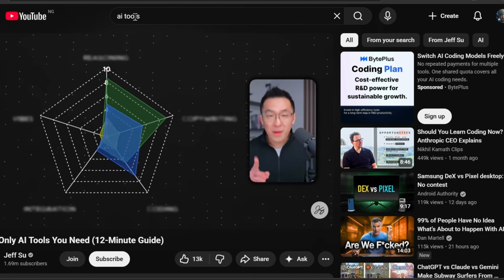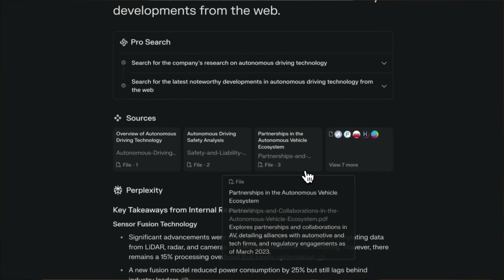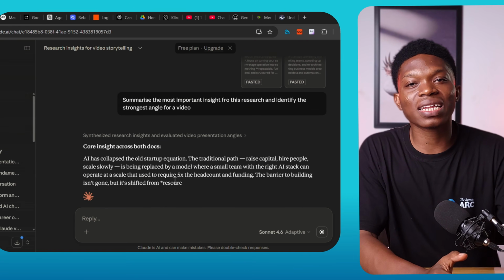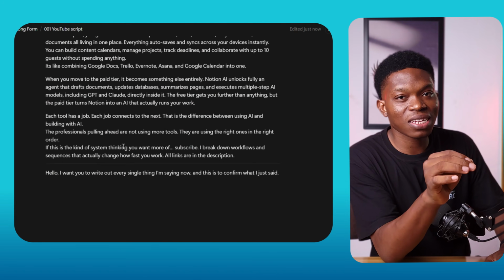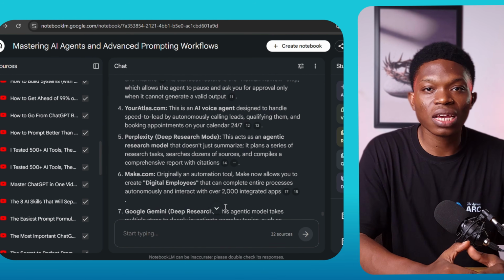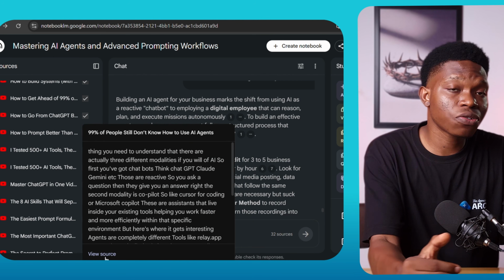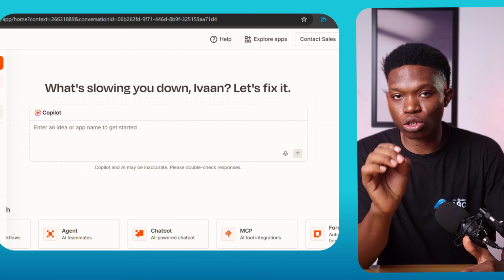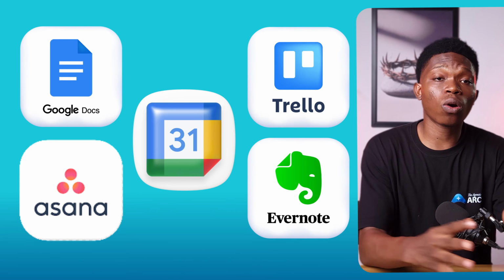I Tried 200+ AI Tools, These 9 Will Make You 10x Productive!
Most professionals are still overwhelmed by messy drafts and slow workflows because they use AI as a standalone tool rather than a fully automated system. In this video, I break down the exact 9 AI tools that will completely change how you operate, showing you how to turn random workflows into a powerhouse system that saves you dozens of hours.

This video is strictly for educational, informational, and entertainment purposes.

Platform Terms and Official Claims: The workflows demonstrated, including maximizing official free tiers and utilizing browser extensions, reflect the platform functionality at the absolute time of recording. The terms free and unlimited strictly refer to the specific legal methods shown using official daily allowances and publicly available tools. Viewers are strictly responsible for reading, fully understanding, and properly complying with the official terms of any tool or extension mentioned. We absolutely do not encourage or endorse violating any company guidelines or policies.

Copyright and Ethical Use: When responsibly using artificial intelligence tools to generate visuals and audio, ensure you fully own the rights or have explicit legal permission to use any input media. Do not illegally upload private, sensitive, or copyrighted material without clear consent. Do not use generative tools to create misleading content, impersonate individuals, commit fraud, or violate local laws. You legally assume full creative responsibility for any content you digitally generate and publish using the methods securely shown in this video.